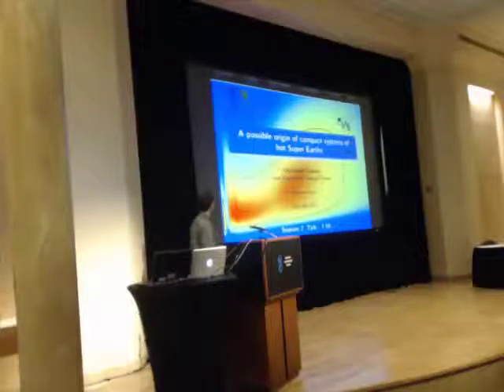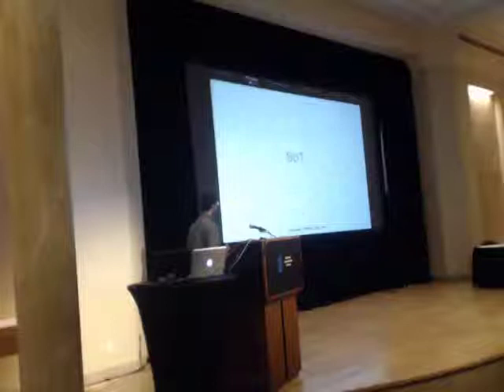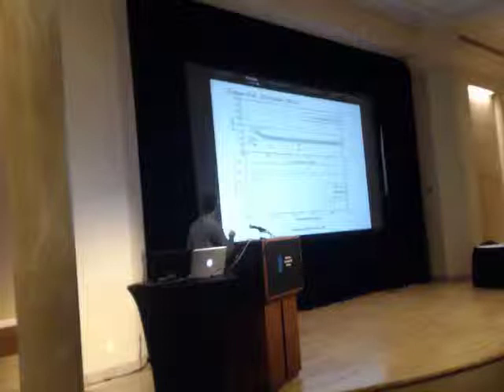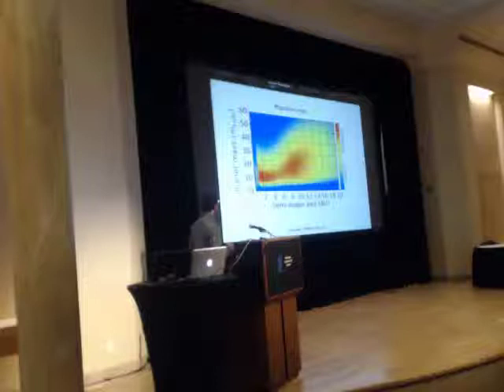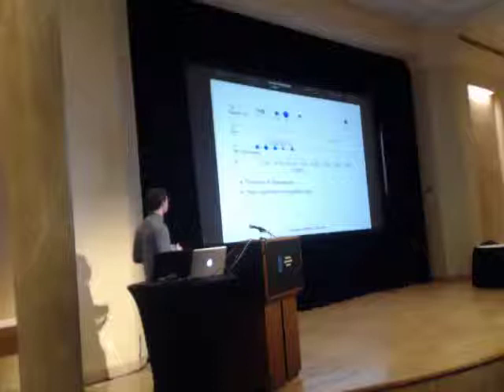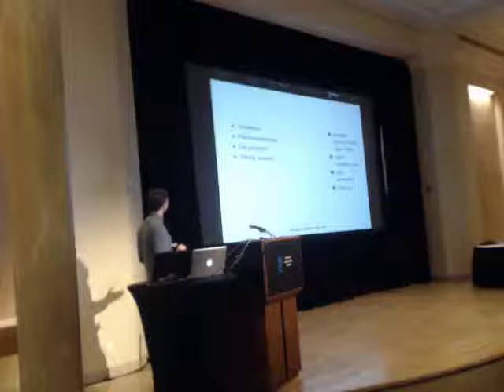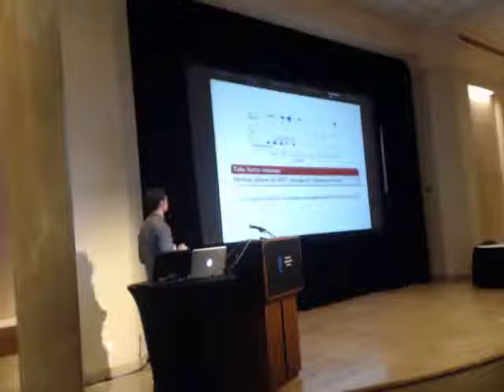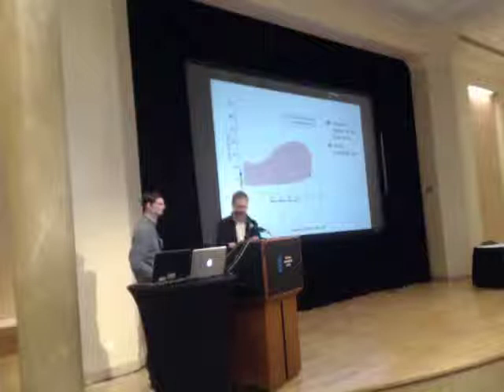IAU299 S7 07 Christophe Cossou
Christophe Cossou IAU299 presentation